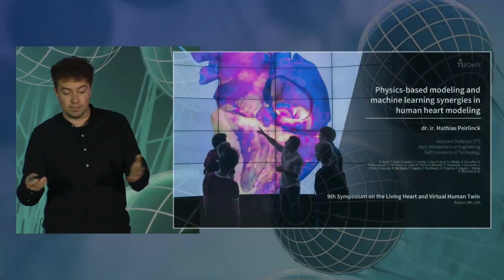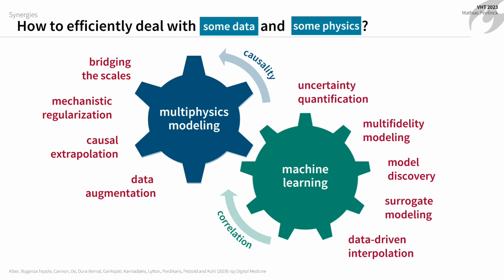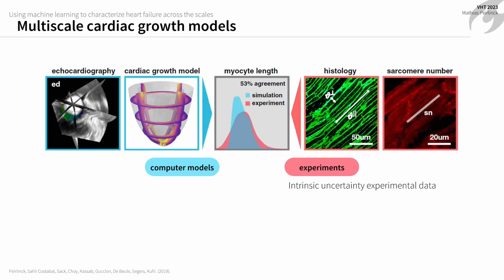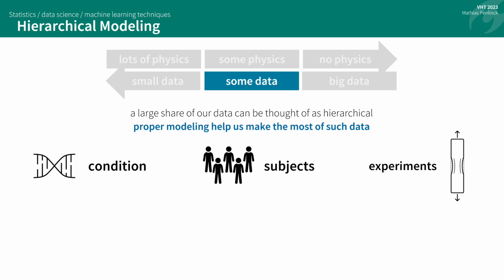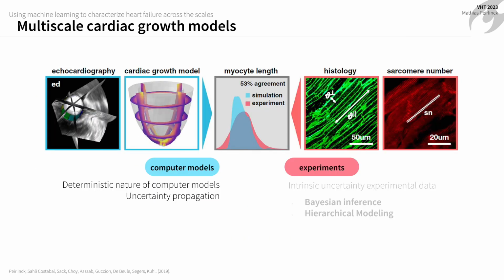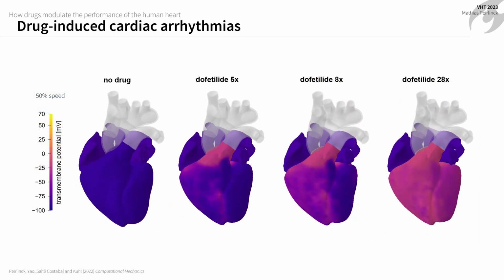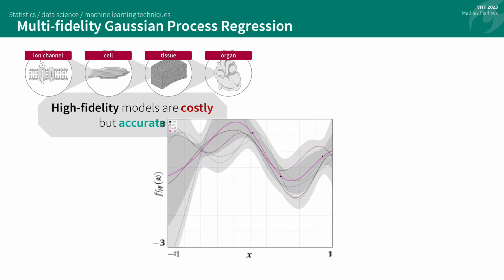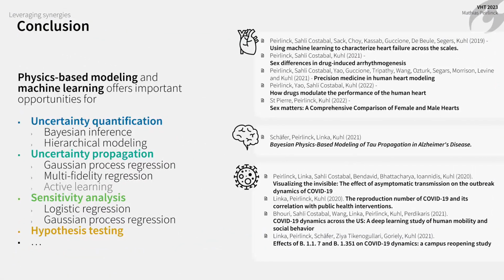Virtual Human Twin Experience Symposium 2023: Mathias Peirlinck